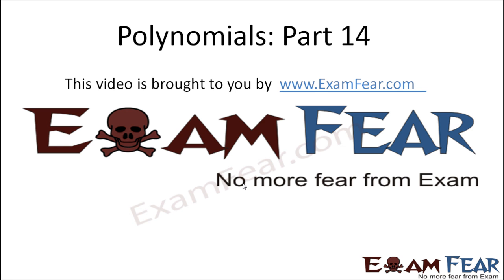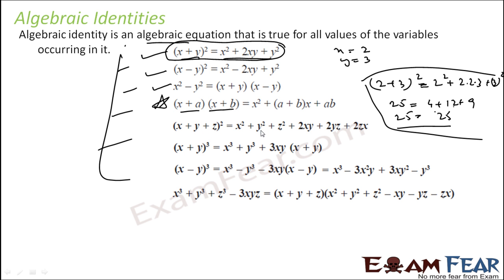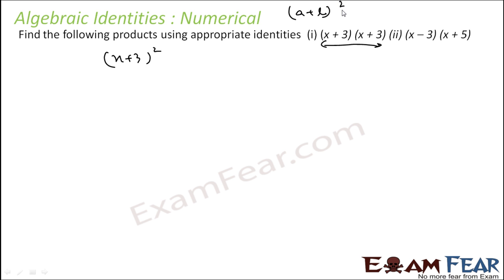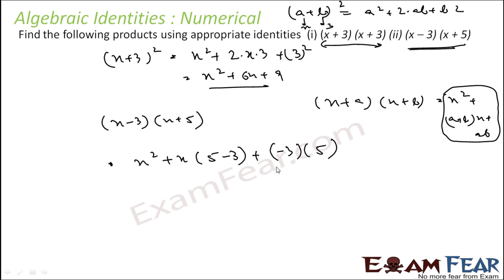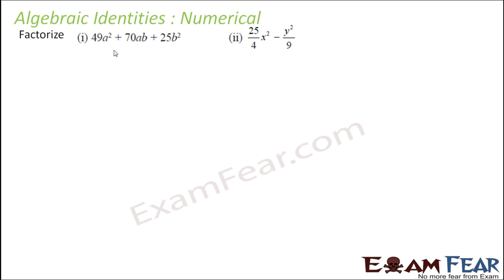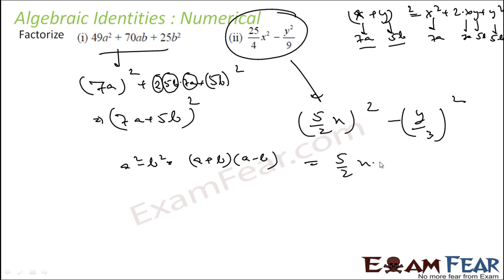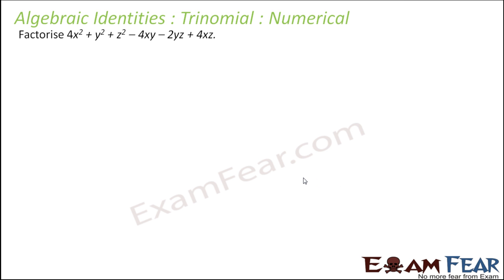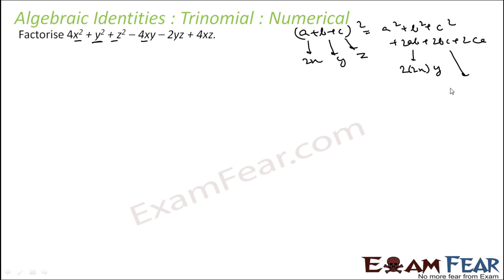Maths Polynomials part 14 (Algebraic identities :Trinomial) CBSE class 9 Mathematics IX